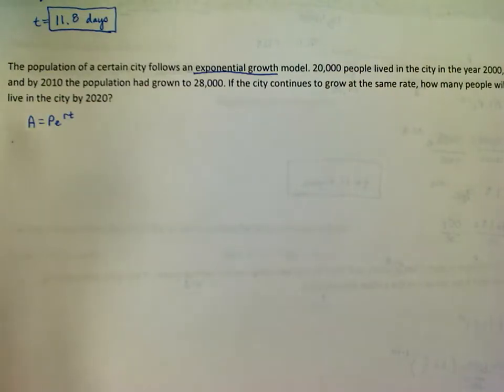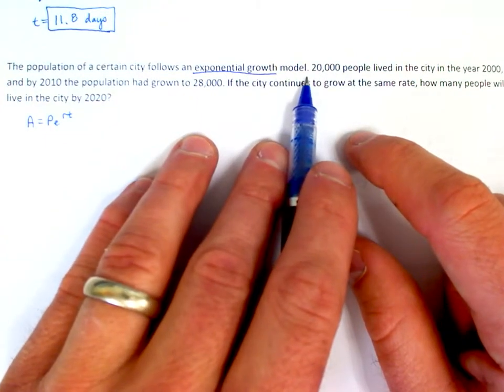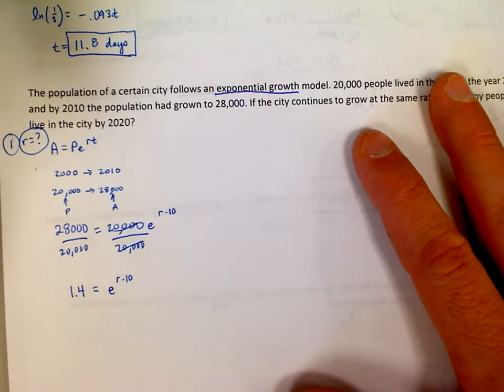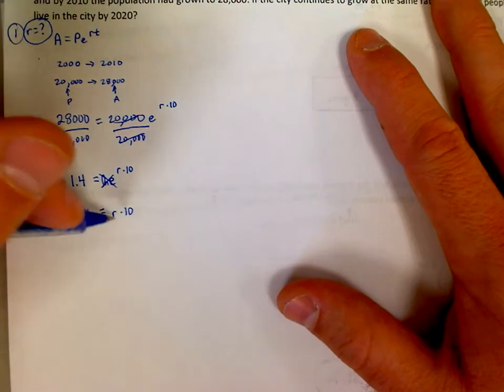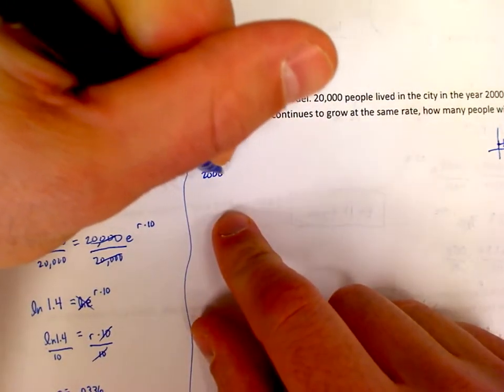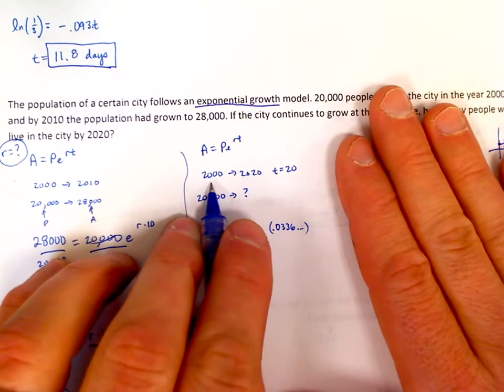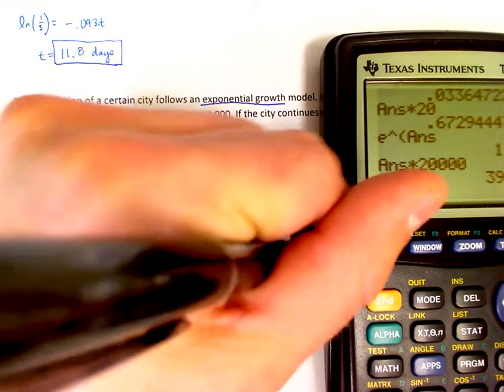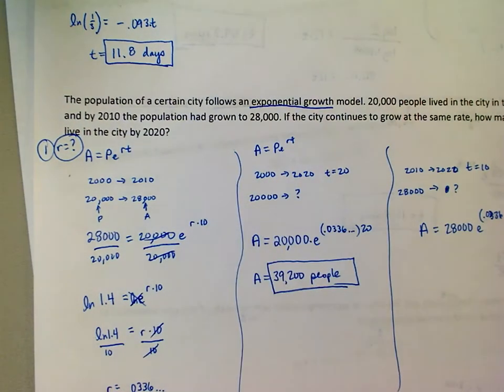Lesson 7.7 Video 5 - City Population with Exponential Growth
In this video, I find an exponential growth model that describes the population of a city. Then we use that formula to make a prediction about future population.